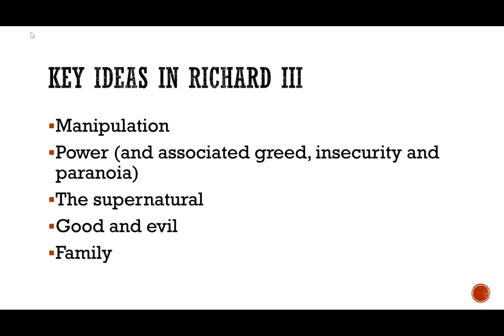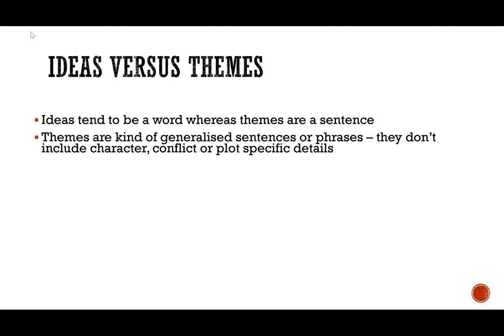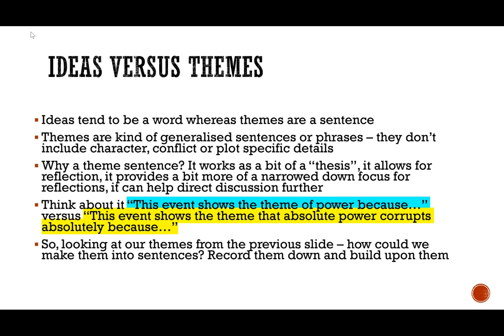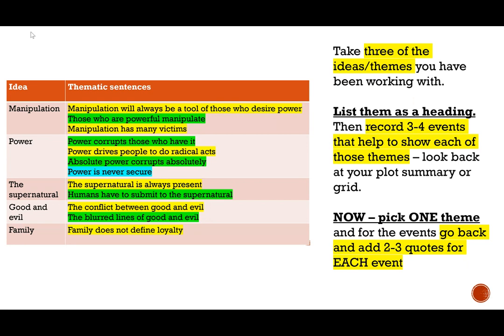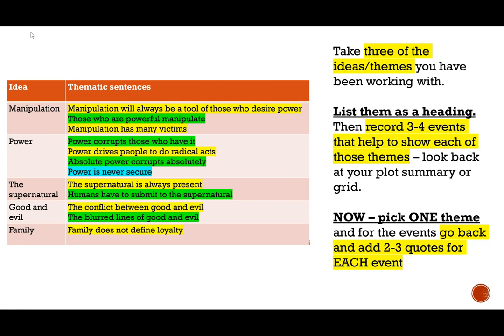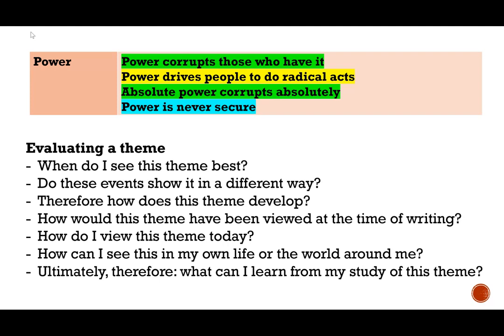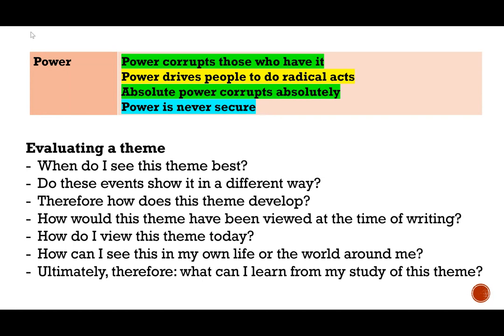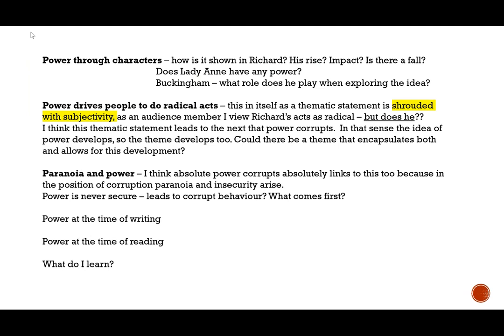Themes in Richard III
An outline of themes and tasks associated for Richard III.